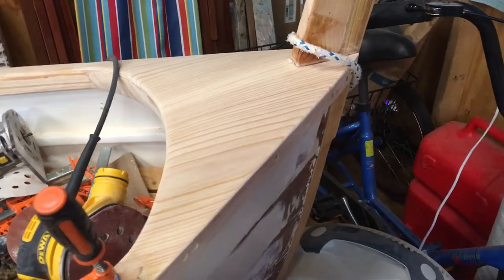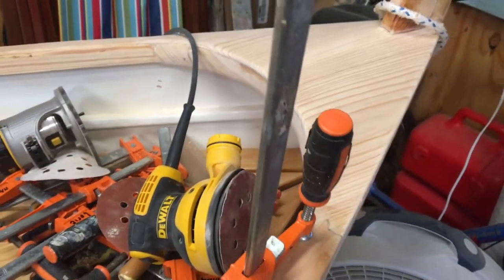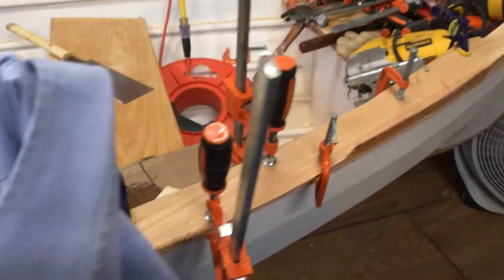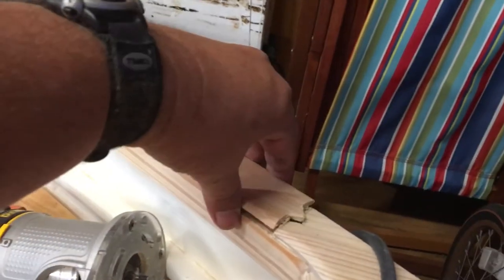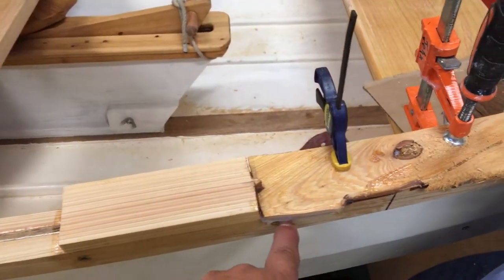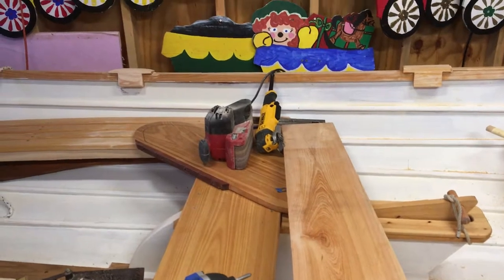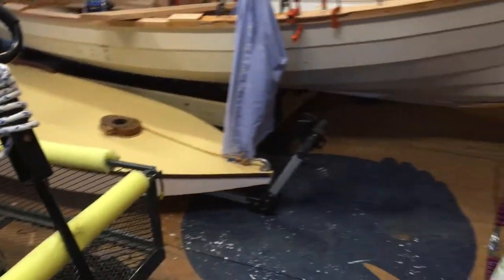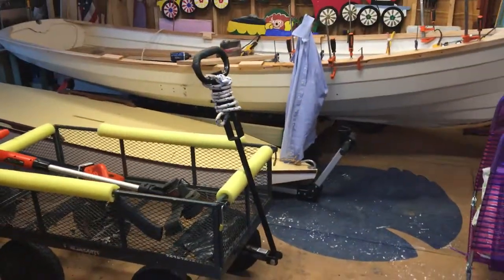2017 Penobscot 14 "St. Jacques" Rail Cap and Breasthook 10 May 17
Cut out, planed, fit and fastened the breasthook cap. Cut out the forward rail caps, planed, fastened one and fit the other on the Penobscot 14